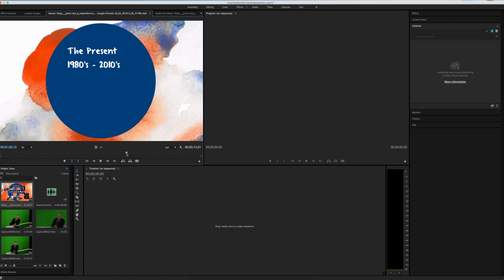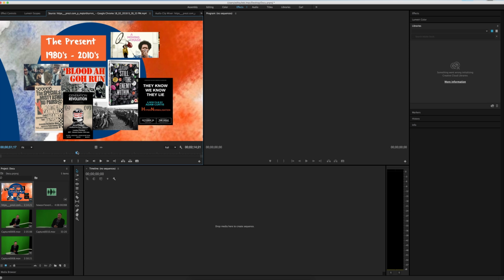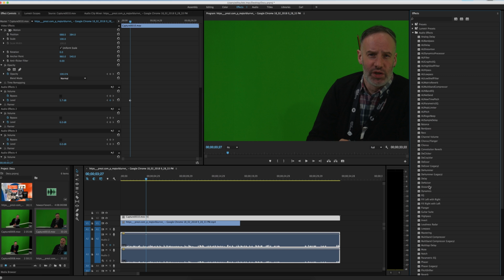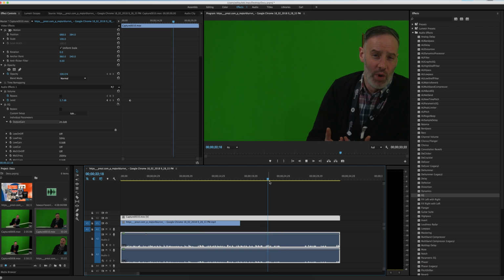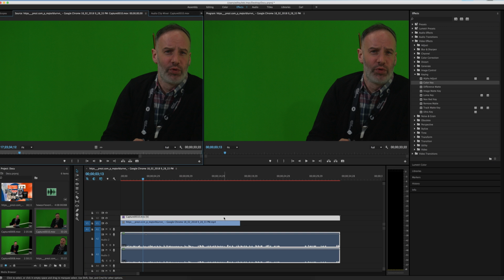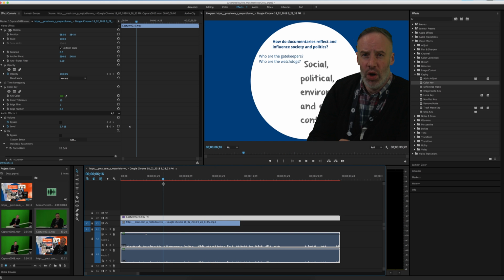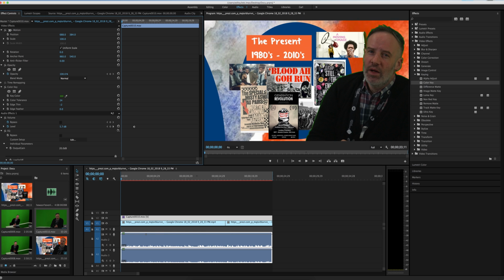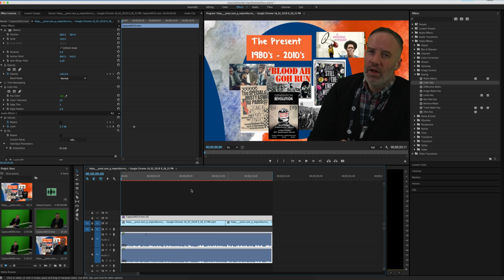Premier Pro Tutorial 3 Keying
How to remove the green screen when filming studio links